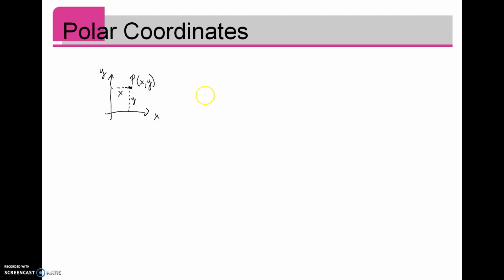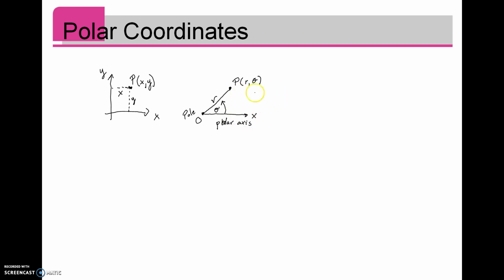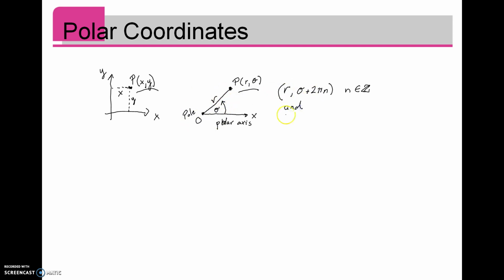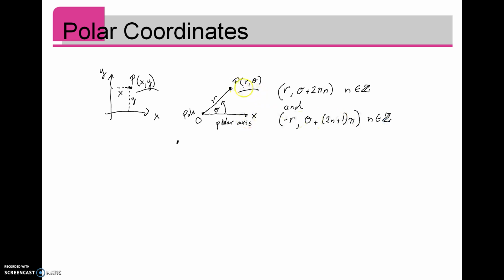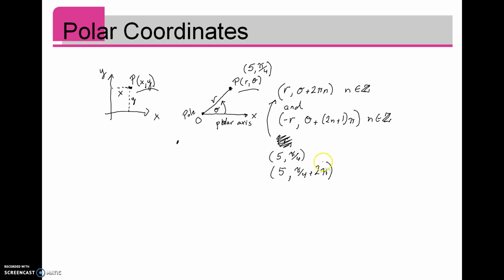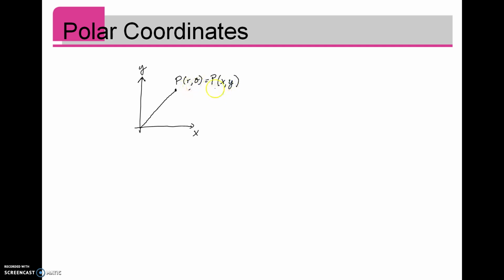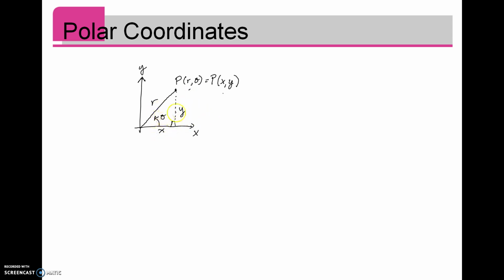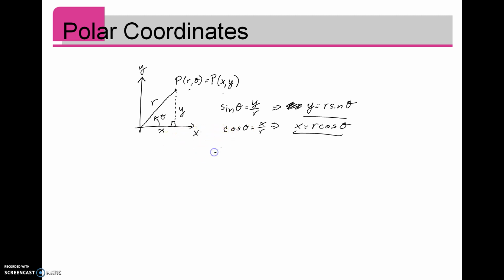Polar Coordinates Review